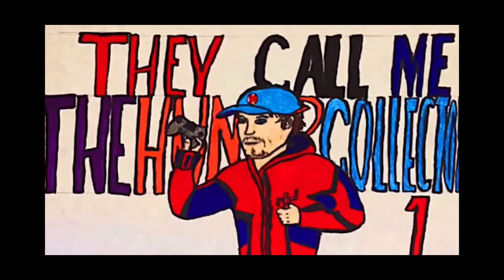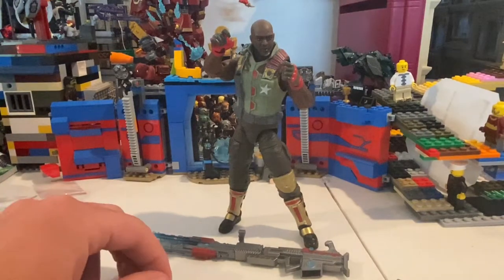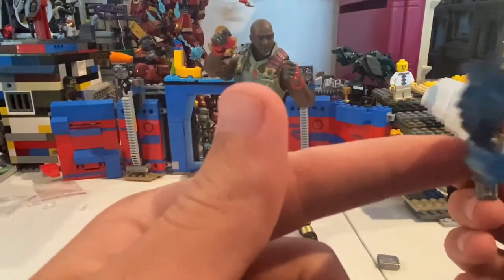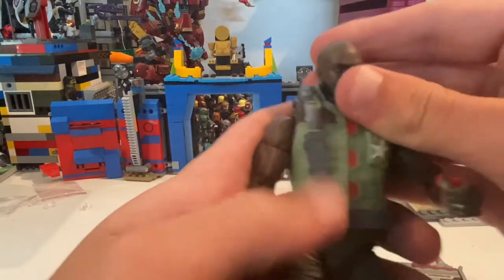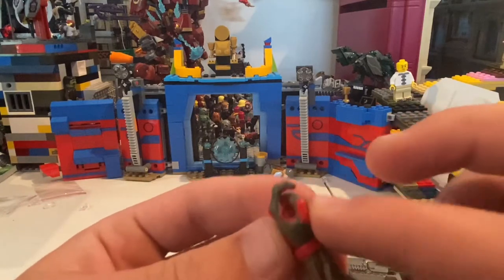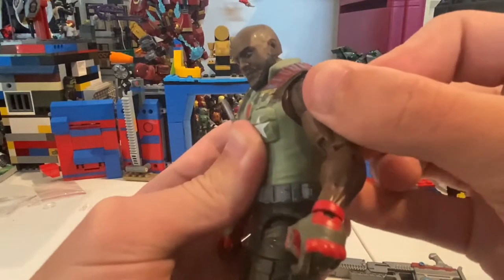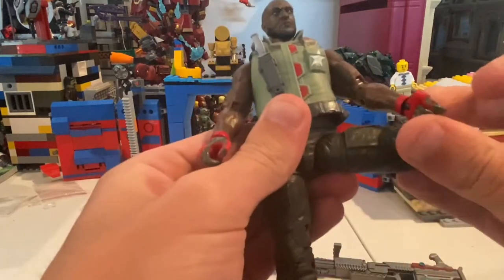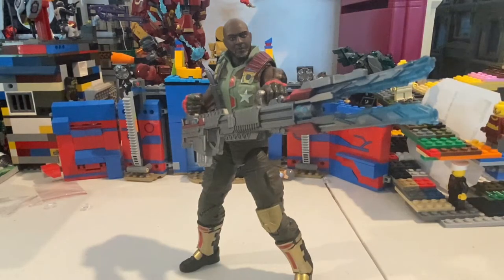G.I.JOE CLASSIFIED SERIES- Roadblock Review